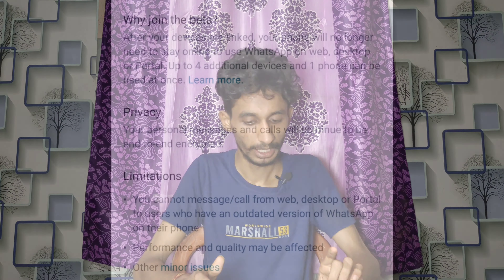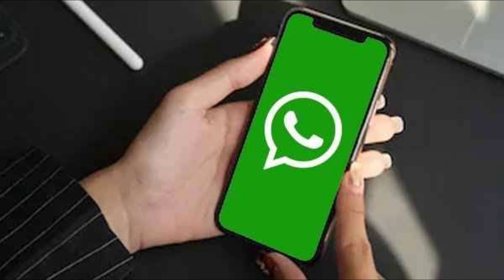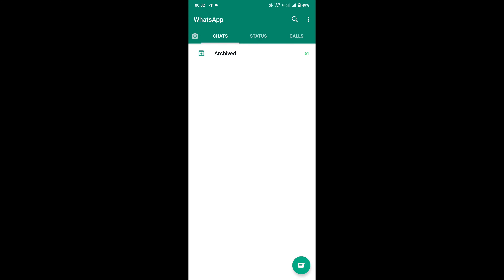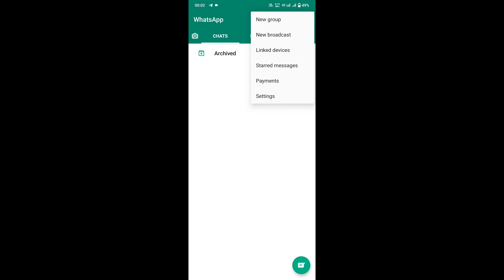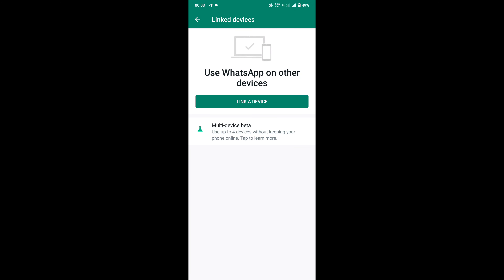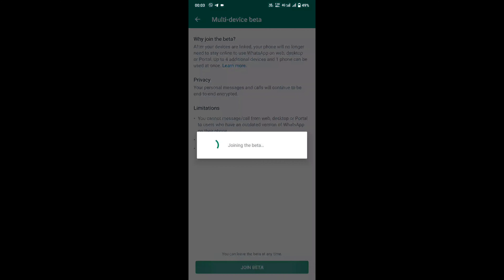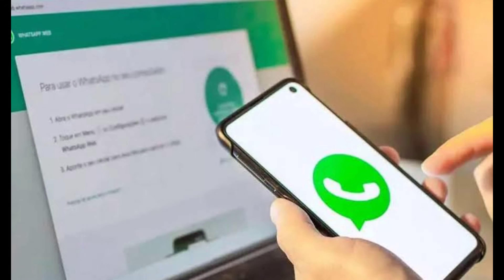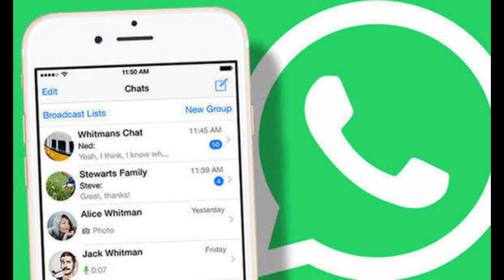Use 1 whatsapp account in 5 devices ಕನ್ನಡ | Ansh Techy